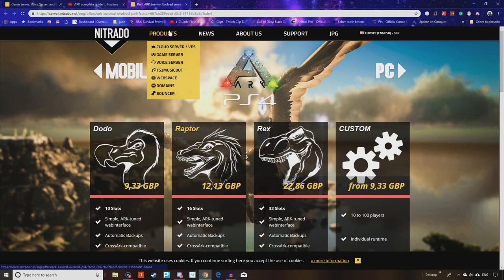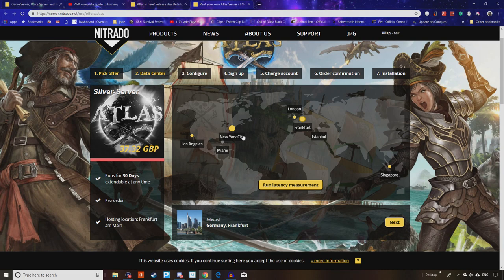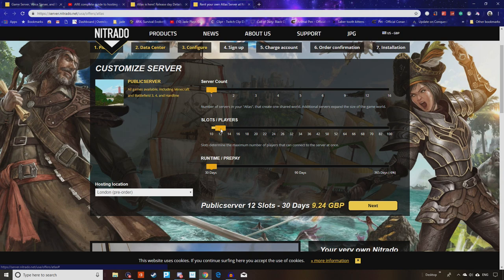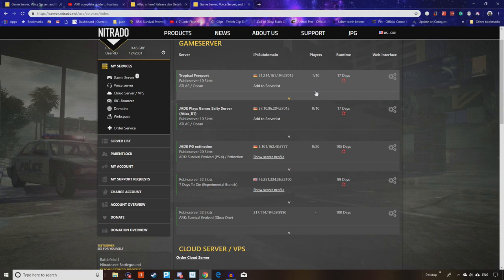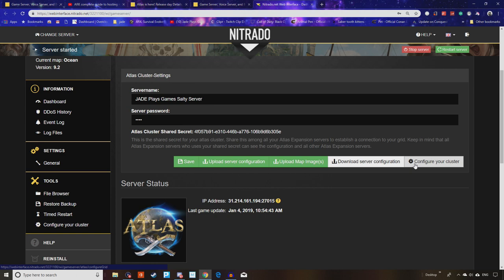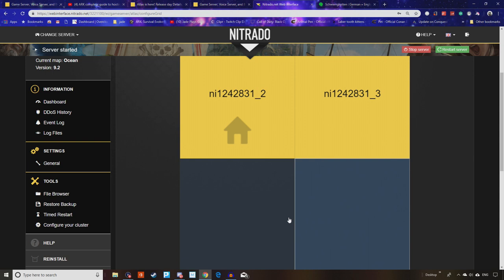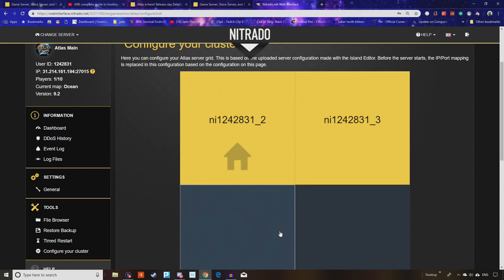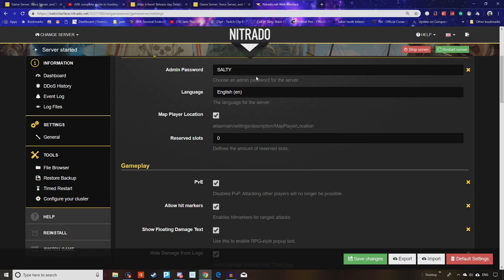How To Get Your Own Atlas PC/XBOX Server!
how to create and install your own atlas server with nitrado

🐀jade plays games is the Best In early access and new games, previews, news, update info and opinion including shows like the Access show previewing and giving update info on early access games and smaller indie style with reviews and tips and guides on my fave games.

💰===SUPPORT=== help me make more access shows and stream games you enjoy by signing up for as little as 1 dollar

⌨️MY PC BUILD IS FROM OVERCLOCKERS! 1080 TI GTX GRAPHICS CARD, AMD RYZEN 16 THREADRIPPER 1950X 16 CORE 32GB RAM